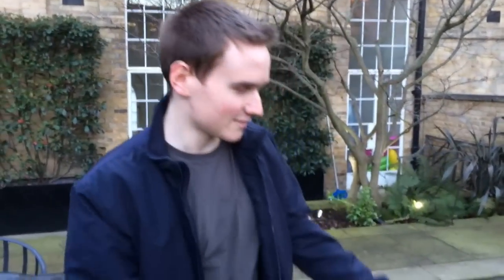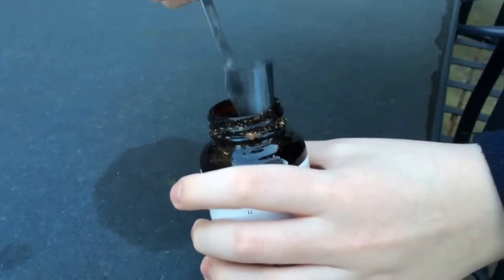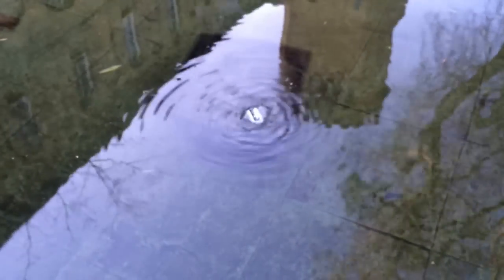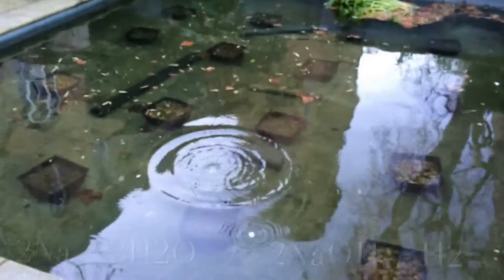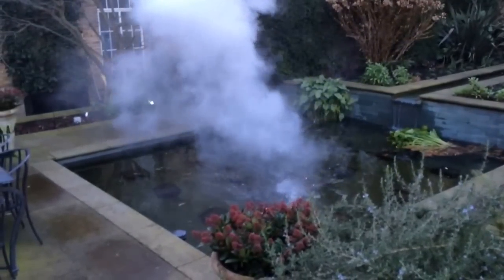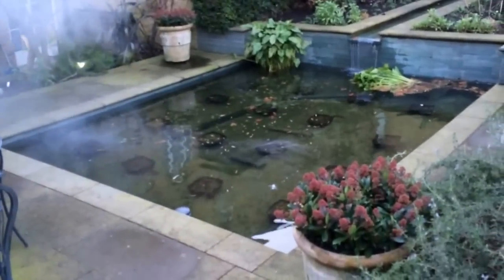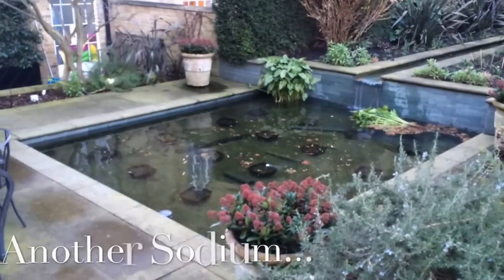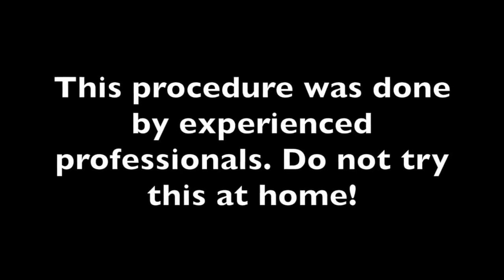Alkali Metals + Water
Reactions of Lithium, Sodium, and Potassium metal with water. Warning: pretty explosive!